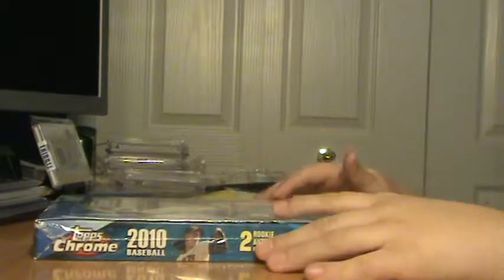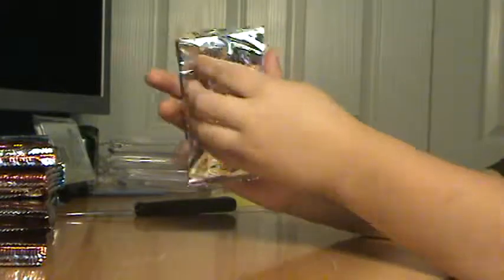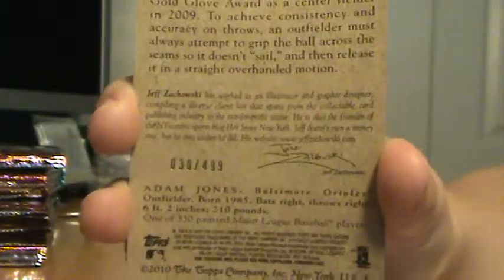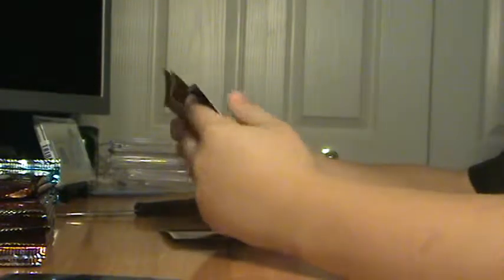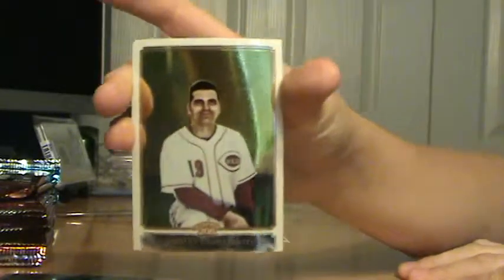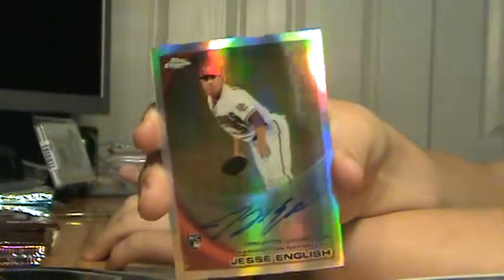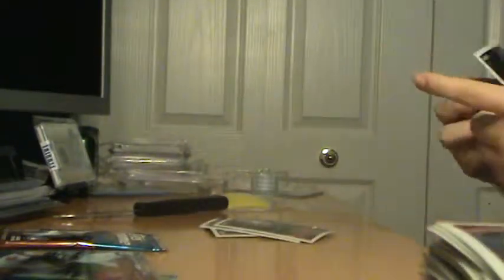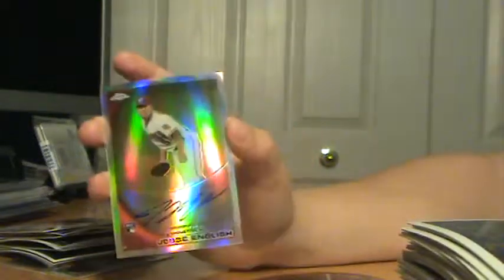2010 topps chrome break! nice!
I went to the card show and picked up a box.